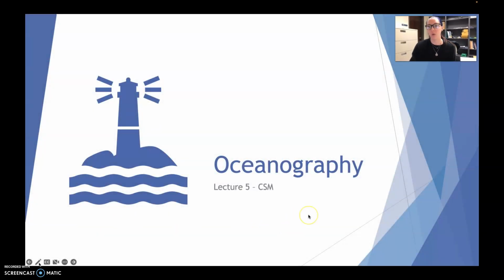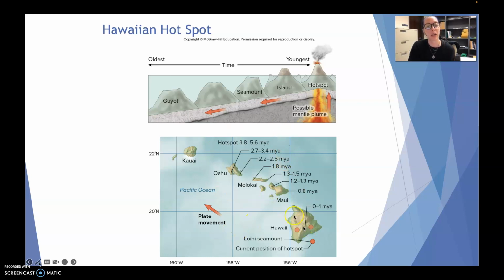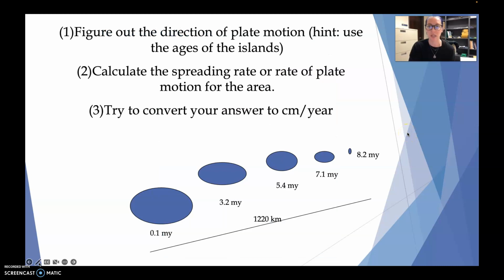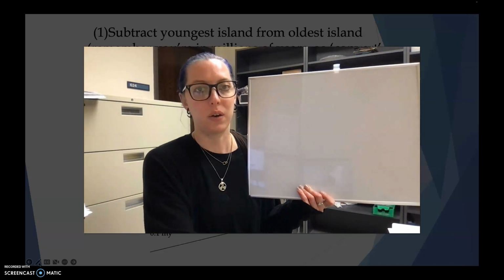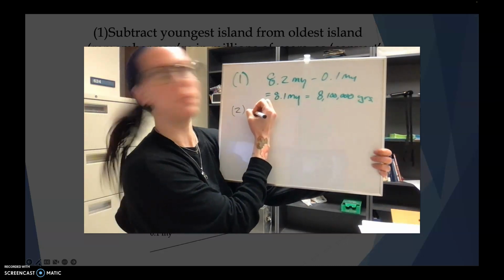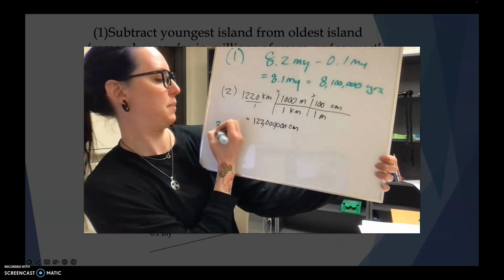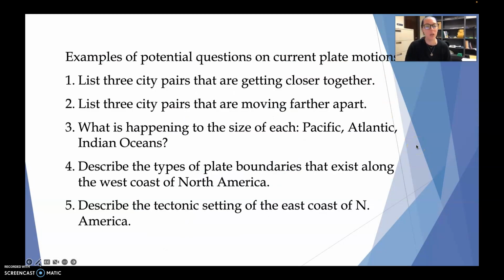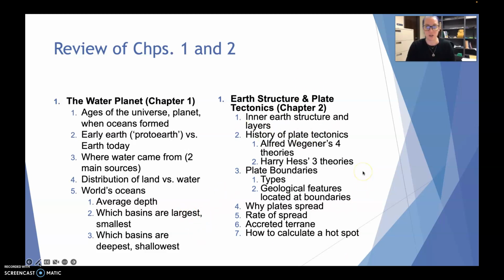Hot Spots, Chp 1 & 2 Review